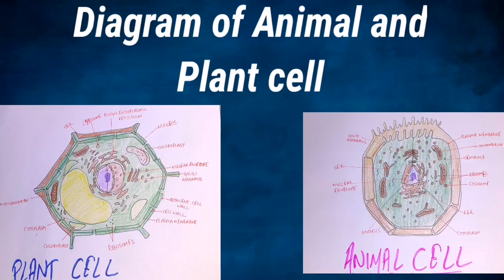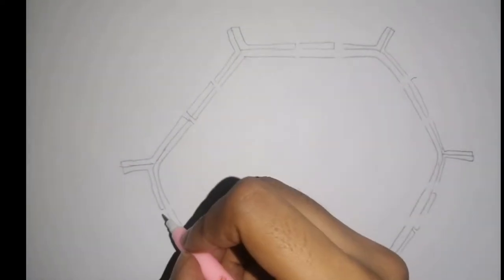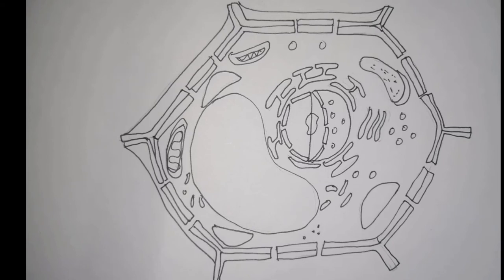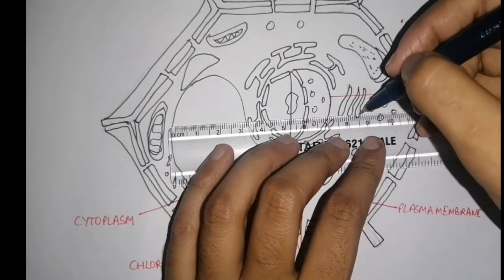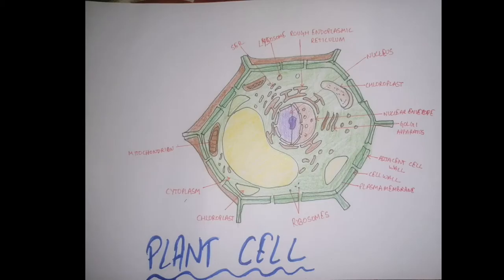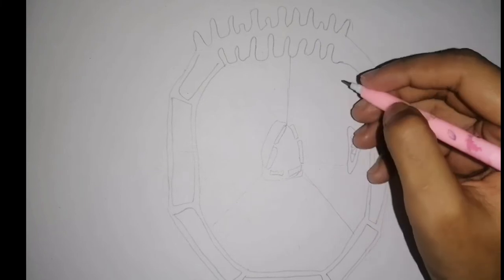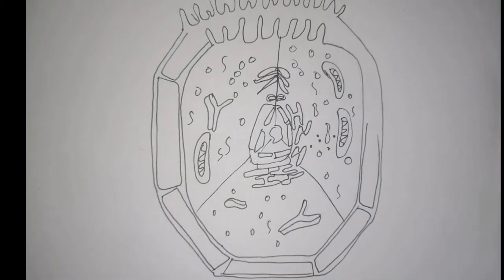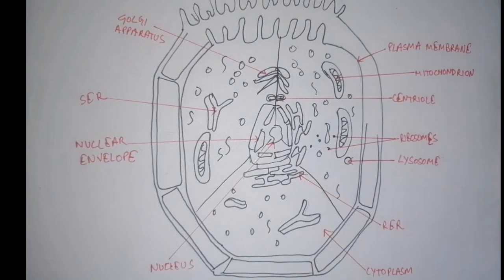Science | Class IX | Chapter 5 | Animal and Plant cell diagram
I hope the explanation is crystal clear to you all. If you like the video don't forget to like, share, comment and subscribe to my YouTube channel Meet you again in my next video till then take care bye.
Regards Tamanna Singhal ☺️☺️